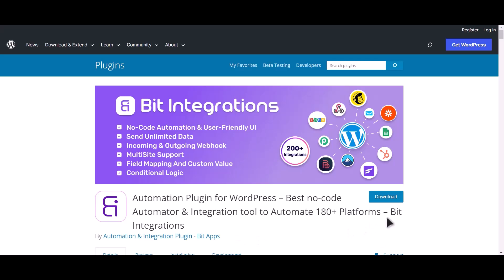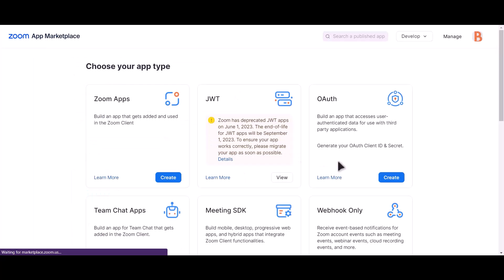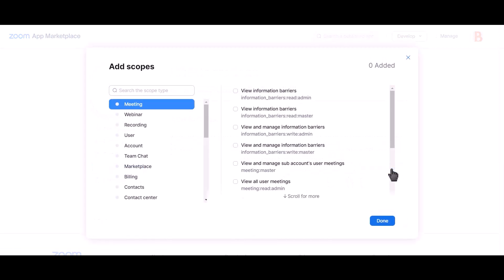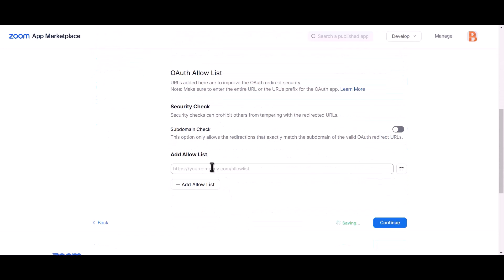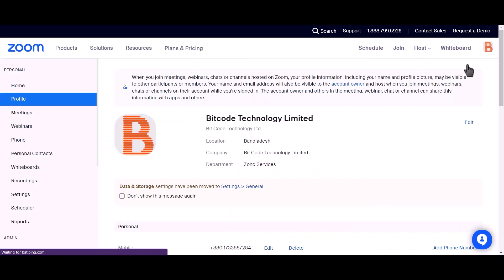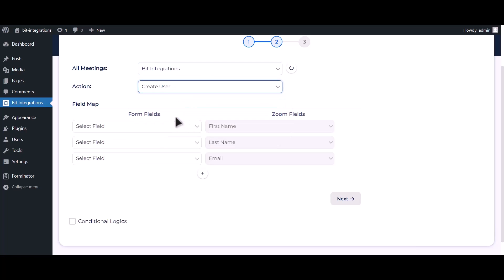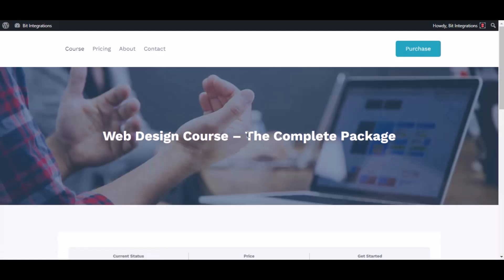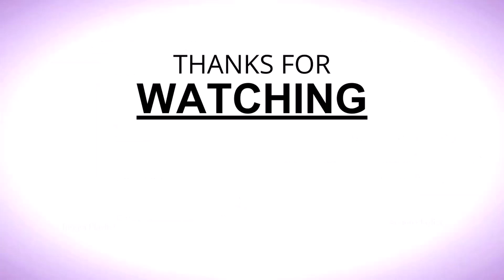Integrating LearnDash LMS with Zoom | Step-by-Step Tutorial | Bit Integrations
📽️ Elevate your virtual meetings with the power of integration! Our latest tutorial demonstrates how to seamlessly integrate LearnDash LMS with Zoom Meetings using the Bit Integrations WordPress plugin. Discover how to create a streamlined and engaging virtual meeting experience that will captivate your audience.

🚀 Step into the world of LearnDash LMS and Zoom Meetings integration with our comprehensive tutorial. Uncover the magic of the Bit Integrations plugin, enabling you to effortlessly connect LearnDash LMS and Zoom for enhanced collaboration and interaction.

Key highlights of this tutorial:
✅ In-depth walkthrough on integrating LearnDash LMS with Zoom Meetings using the Bit Integrations plugin.
✅ Unleash the potential of integration to optimize your virtual meetings with LearnDash LMS and Zoom, ensuring a seamless video conferencing experience.
✅ Learn how to harness the combined power of LearnDash LMS and Zoom Meetings to make your virtual meetings more efficient and impactful.

Ready to get started? Begin by downloading the Free version of Bit Integrations from the WordPress plugin repository

Ready to unlock advanced features? Take your integration game to the next level by upgrading to the Pro version of Bit Integrations